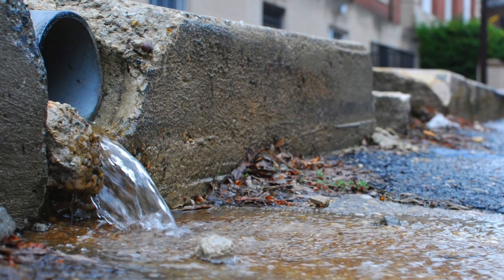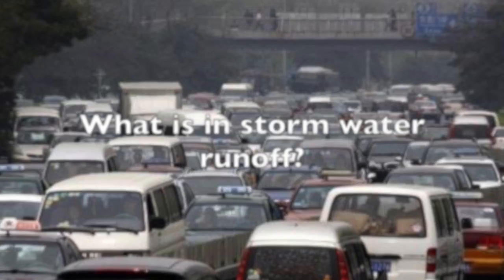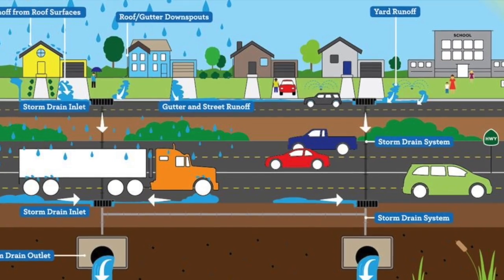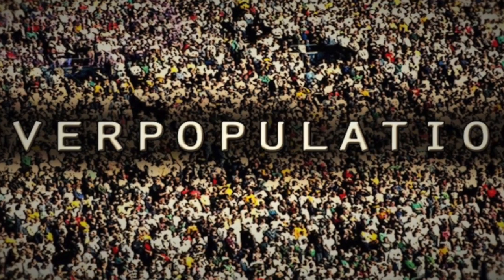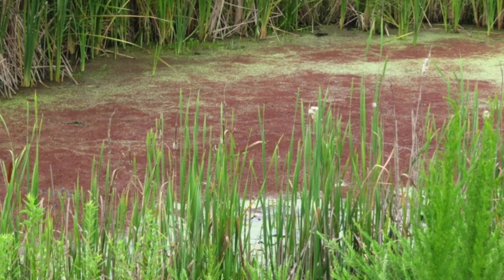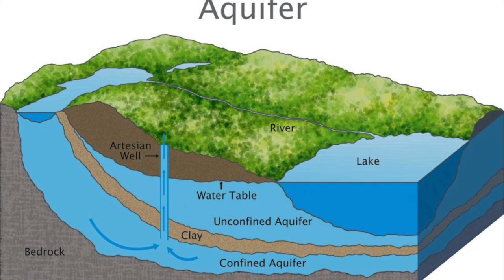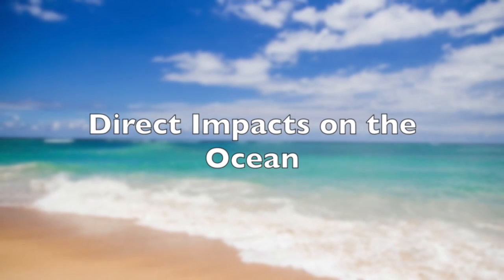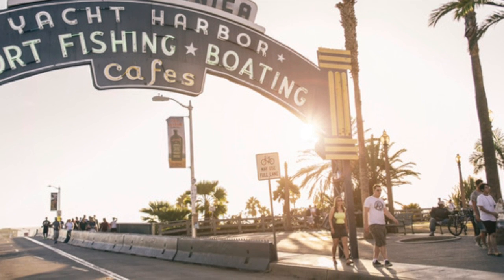ESRM 210 Project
This video is about ESRM 210 Project